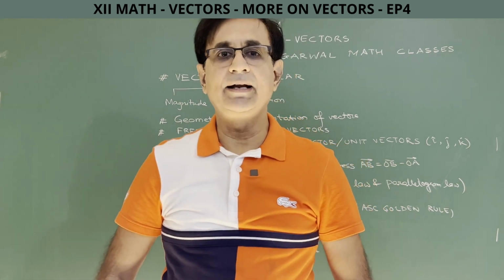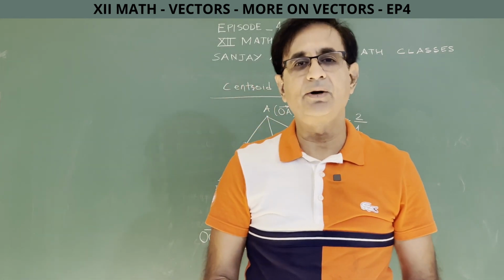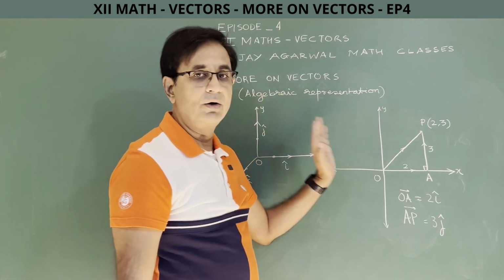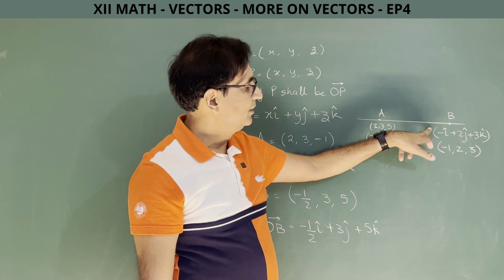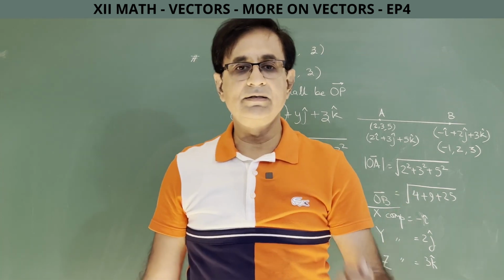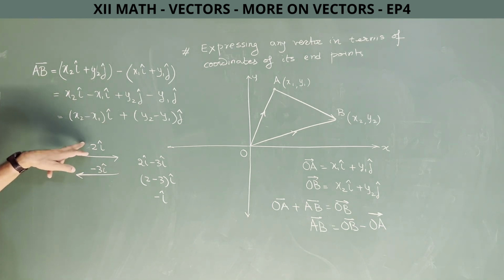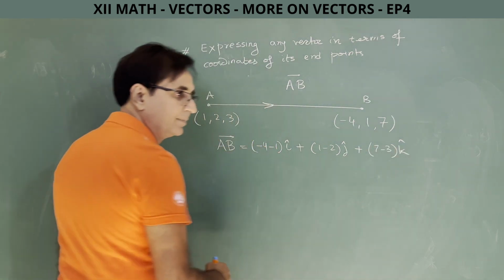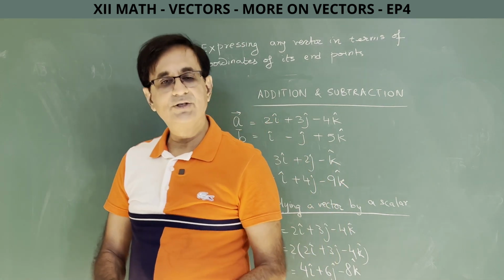XII MATH - VECTORS - MORE ON VECTORS - EP4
EPISODE : EP4_VECTORS…MATHS…CLASS XII…More on vectors
CLASS : XII MATH
CHAPTER : VECTORS
SUB TOPIC : MORE ON VECTORS
EPISODE NUMBER : 4
CHANNEL NAME : SANJAY AGARWAL MATH CLASSES

This episode covers expressing vectors in terms of i, j, k and algebra of vectors